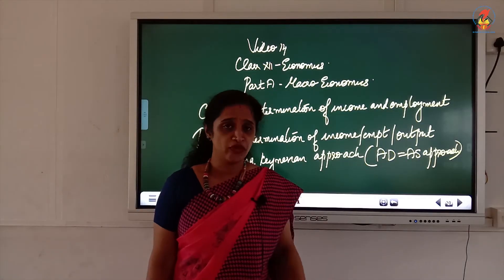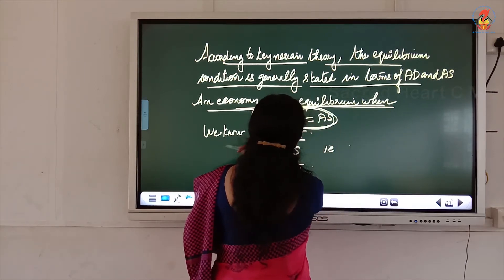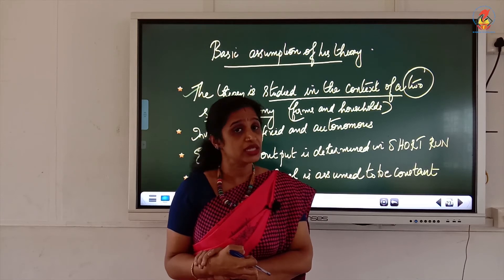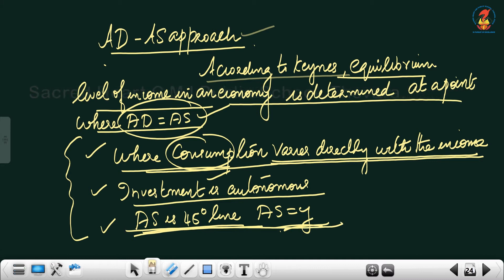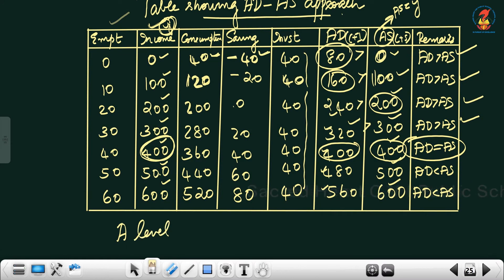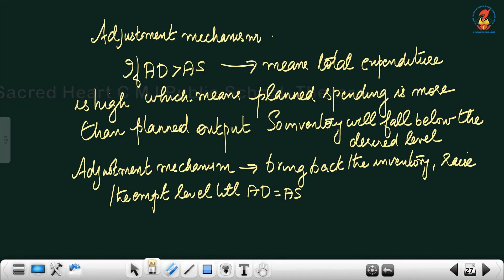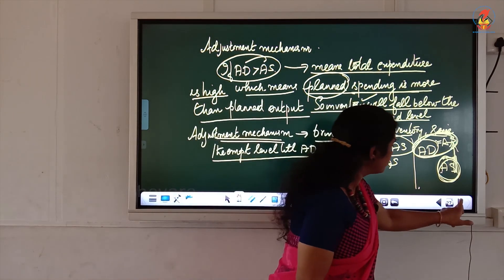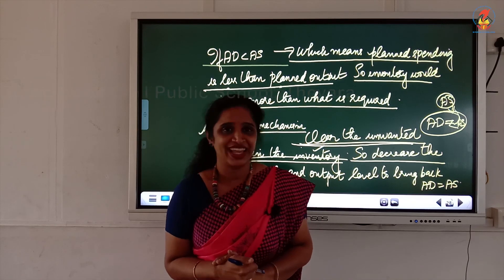Eco12 Part A Chapter 03 Determination of Income and Employment Video 14 Determination of i